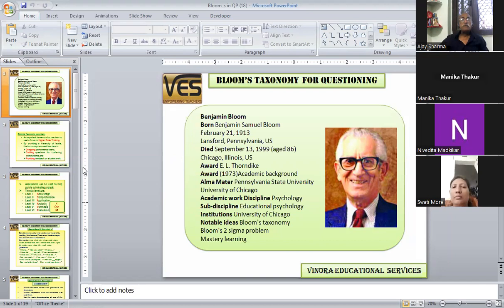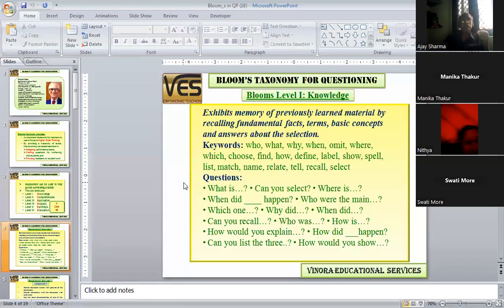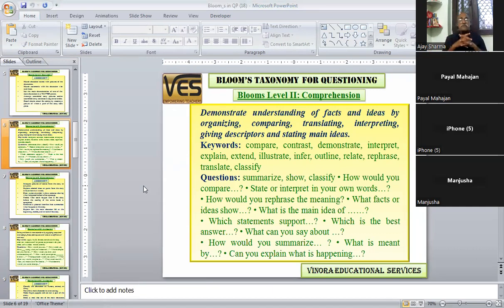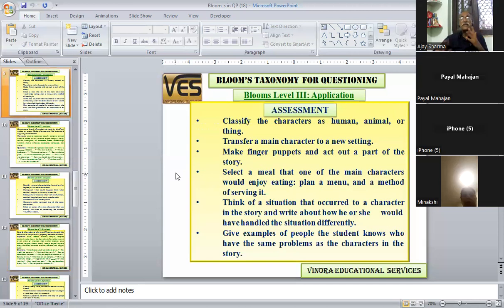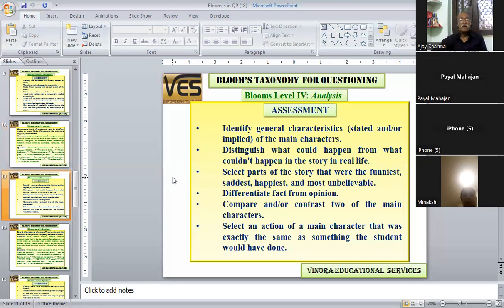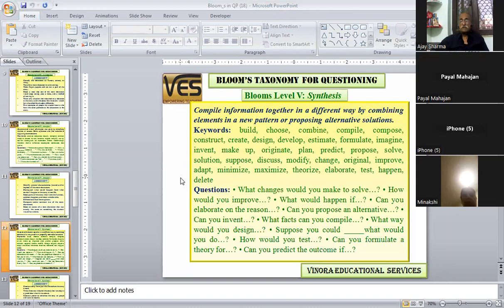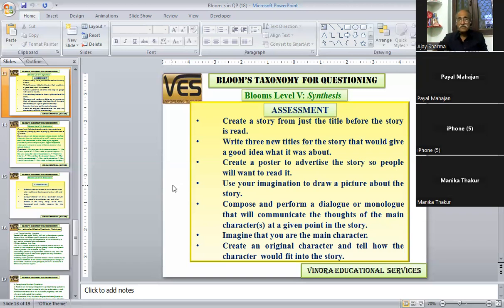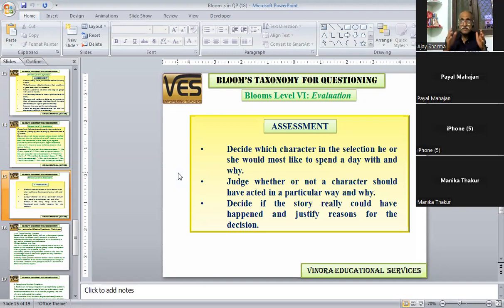Bloom's in Making Question Paper 21 08 2023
This video is all about Bloom's Taxonomy and its use in making Question Paper and ease the most daunting task of Teacher's routine every month or even week.